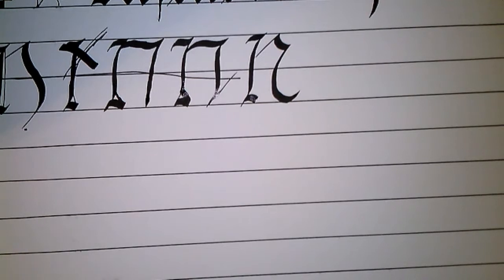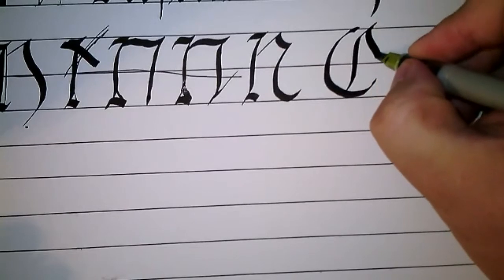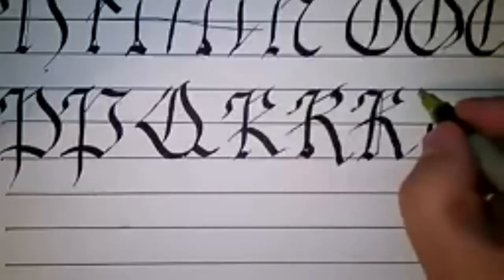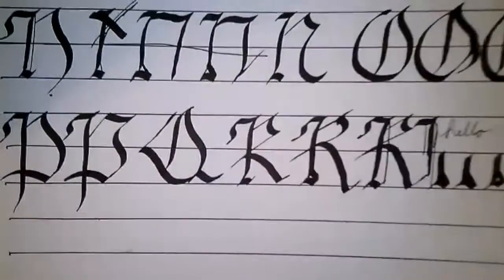Batarde Capitals N Z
Finishing off the Capitals from N to Z